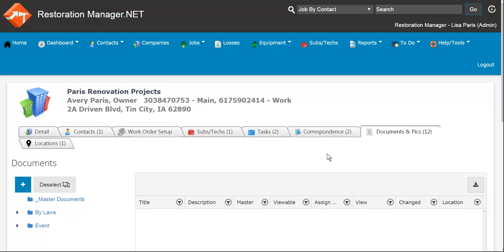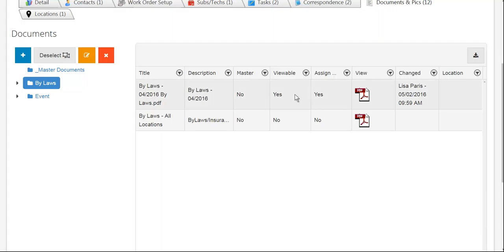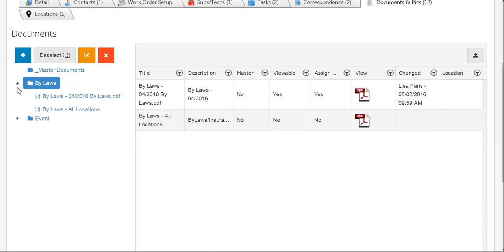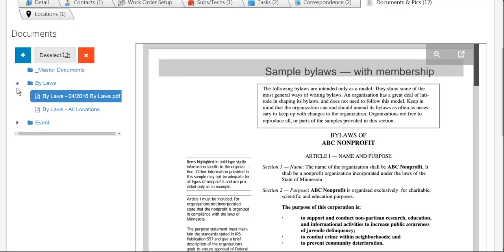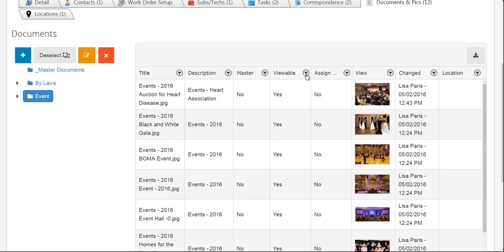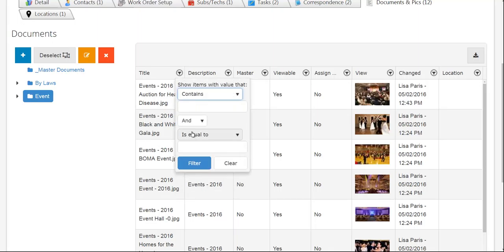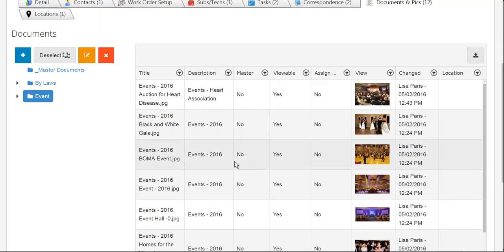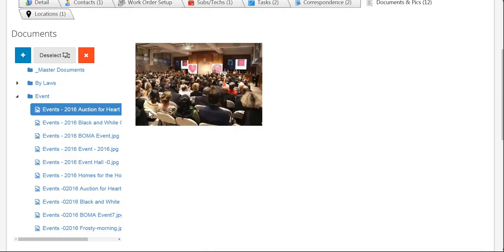Company: Documents & Pictures - View, Filter & Open